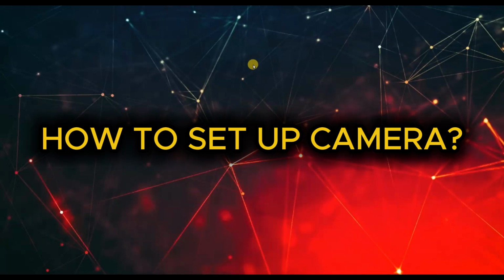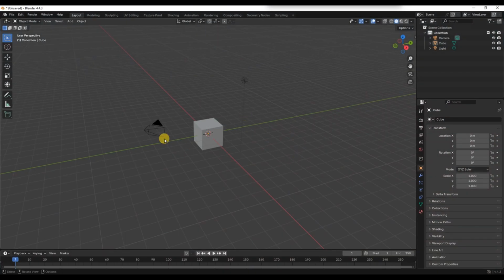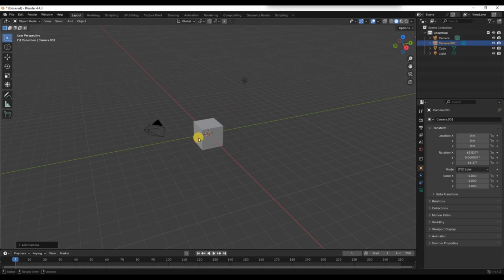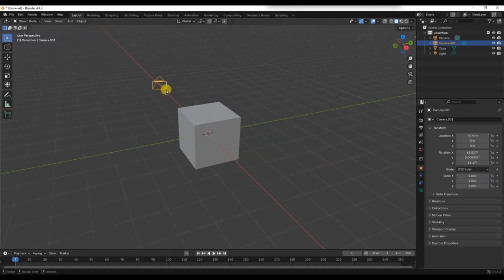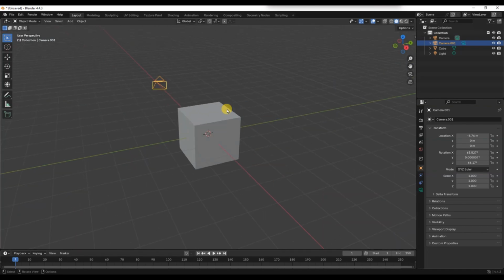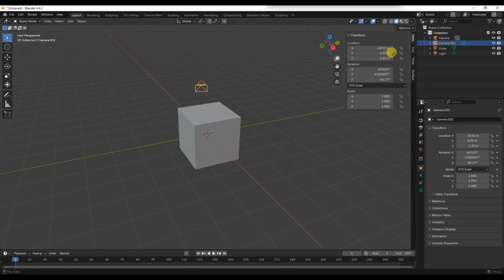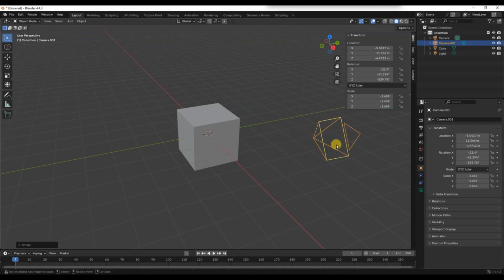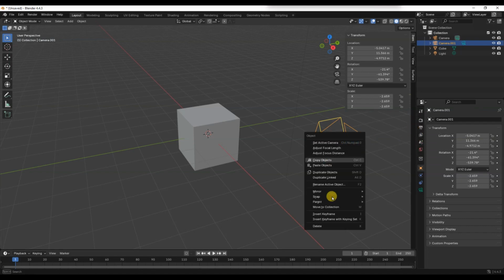How to Set Up the Camera in Blender 2025?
Looking to get the perfect shot in your Blender project? In this step-by-step tutorial, you'll learn exactly how to set up the camera in Blender to frame your scene like a pro. Whether you're a beginner or just need a refresher, this guide covers everything from adding a camera, switching to camera view, adjusting position and rotation, to fine-tuning focal length and depth of field. Mastering camera setup in Blender is essential for rendering high-quality animations, stills, or cinematic shots. With clear instructions and practical tips, this video will help you take control of the camera in Blender and get the angles just right.